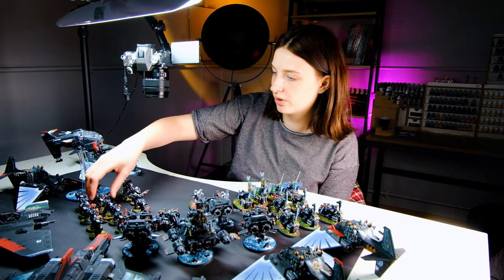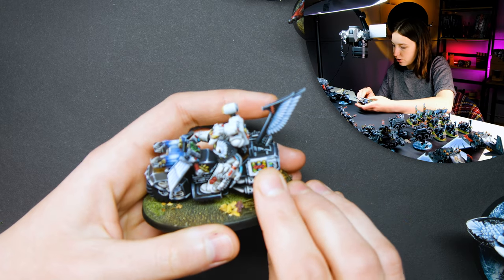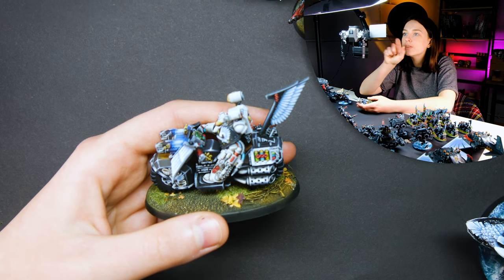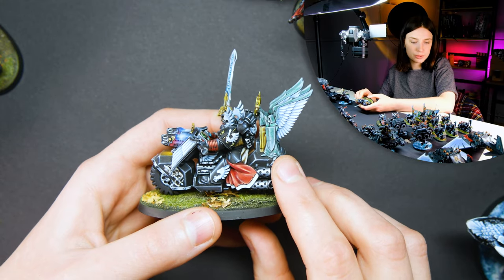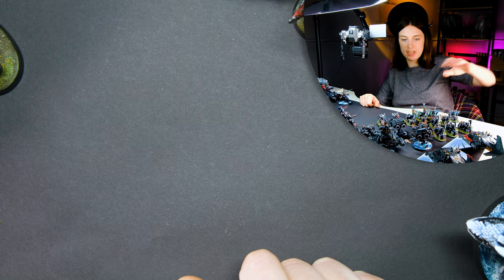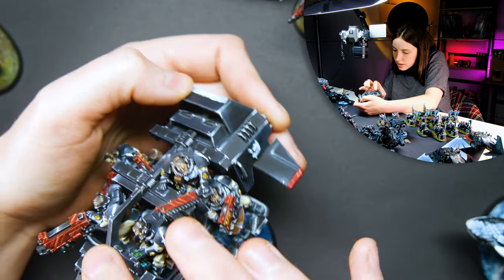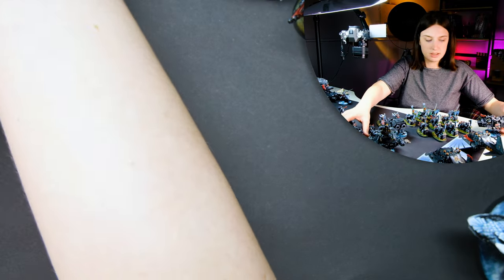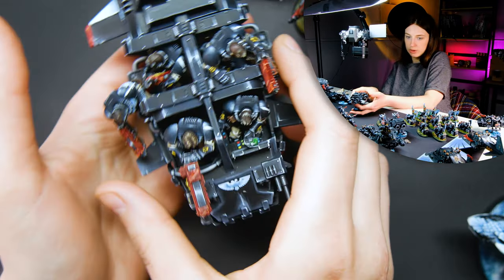RAVENWING - LVL 4/5/6 MINIATURES SHOWCASE 4K